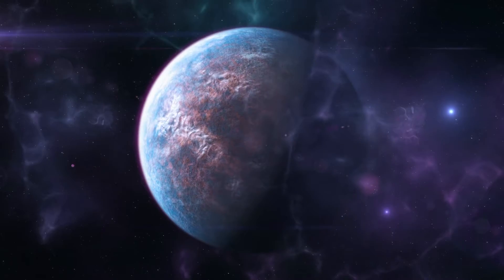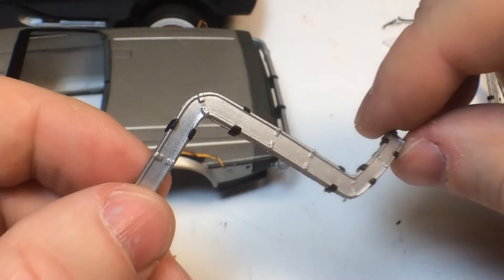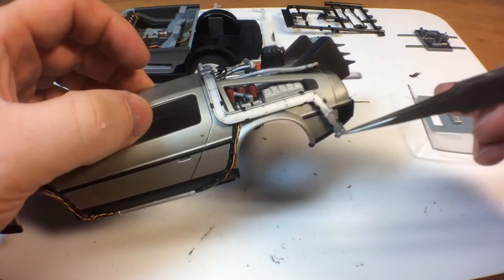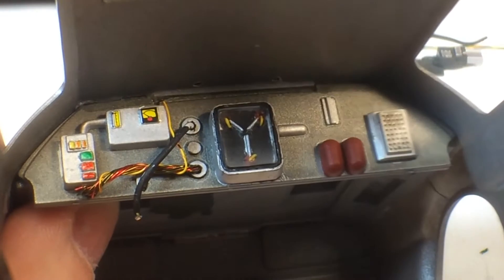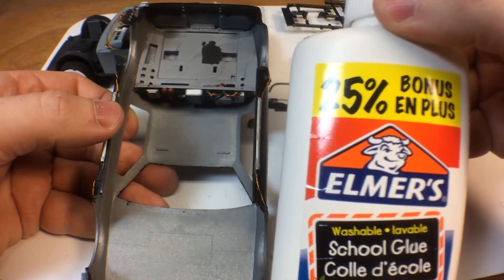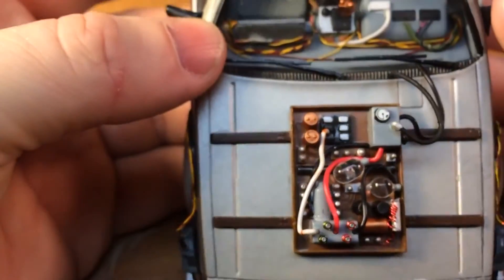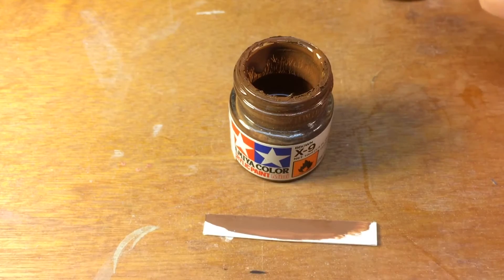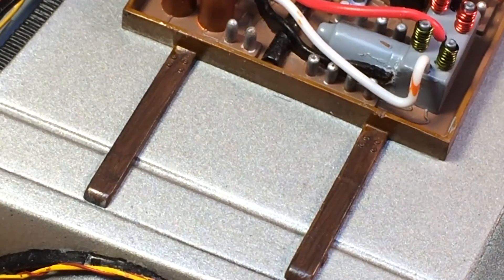1/24 Aoshima DeLorean Time Machine from Back to the Future 3 Build Part 4 - Repairing Mistakes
Are you a fan of the Back to the Future trilogy? Are you looking for a fun and challenging hobby project? Look no further than the Aoshima 1/24 scale model kit of the iconic DeLorean time machine from Back to the Future Part 3!

This highly detailed model kit features all of the iconic details from the movie, including the "OUTATIME" license plate, the Mr. Fusion energy converter, and even the hover conversion wheels. The kit includes everything you need to assemble the model, including detailed instructions and all necessary parts.

The model is 1/24 scale, which means it is approximately 7 inches long once assembled, making it the perfect size for display on a bookshelf or desk. The level of detail on this model is truly impressive, and it's sure to impress any Back to the Future fan.

Assembling the model is a fun and challenging hobby project that is sure to keep you entertained for hours. The kit is suitable for modelers of all skill levels, so whether you're a beginner or an experienced modeler, you'll find the building process to be enjoyable and rewarding.

Overall, if you're a fan of Back to the Future and love model building, this Aoshima DeLorean Time Machine model kit is a must-have. It's a great way to relive the iconic moments of the movie and to create a beautiful and detailed replica of the iconic DeLorean.

Today's episode is all about fixing mistakes and the 1955 Time Circuits.

I mistakenly painted the DeLorean Time Machine's Flux Capacitor all silver, but the inside is supposed to be black. So I had to repaint it while it was already mounted inside the vehicle.

I have a great deal of experience building scale models, but that was a challenge.

I also had to repair some scratching on the windshield. I wet sanded the area then applied acrylic floor polish as a clear filler. I achieved moderate success, but should have used higher grit sand paper.

Then it was onto the 1955 Time Circuits. Most of the detail was just molded plastic so I had to add some wiring detail to enhance the look.